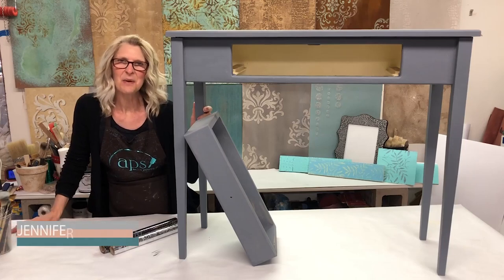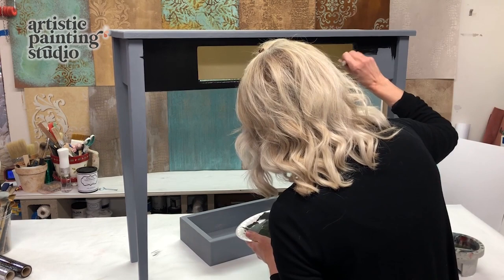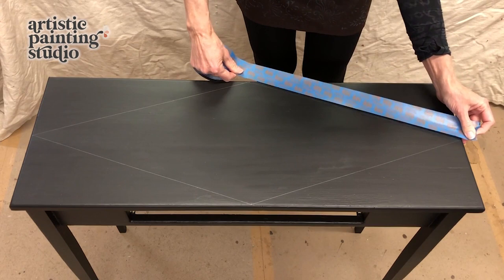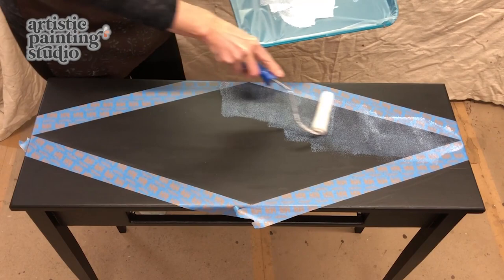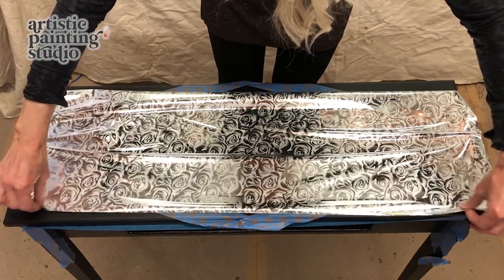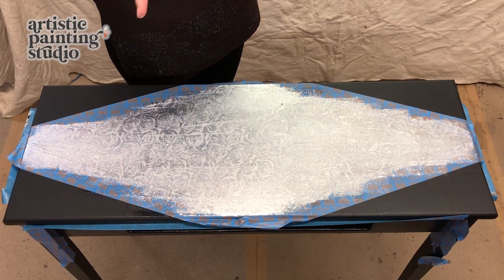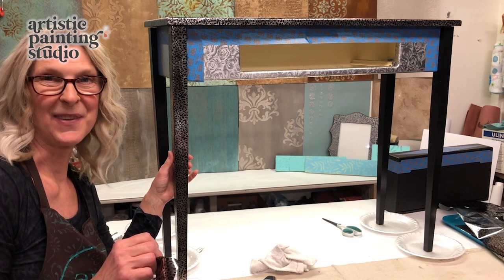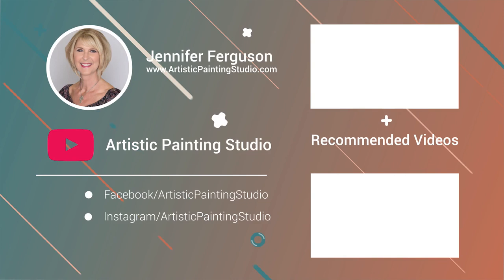Upcycled Furniture - Shaking Things Up with Metallic Foils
Here is a great make-over project for your Home Décor! I am so excited to share this gorgeous upcycled sofa table I created with some of my favorite foils!